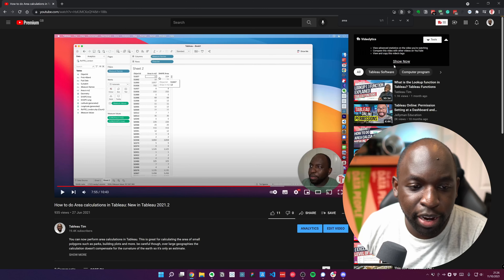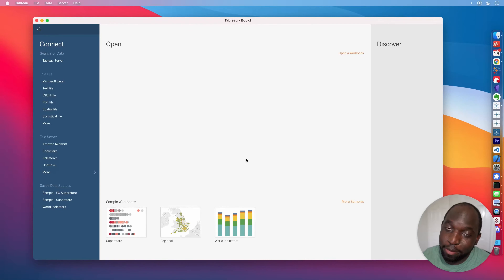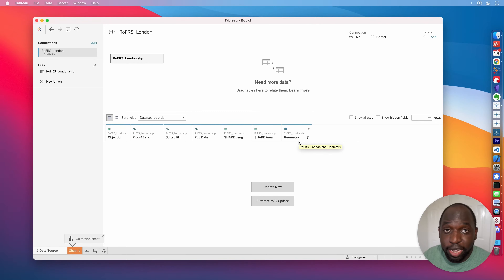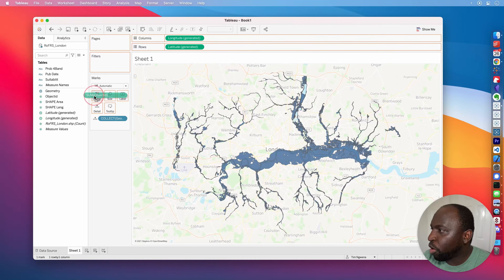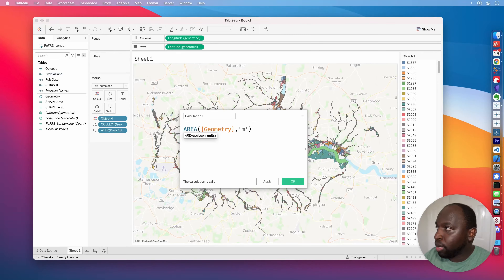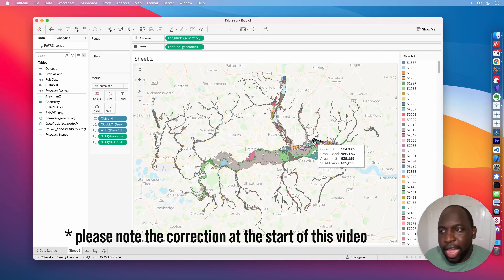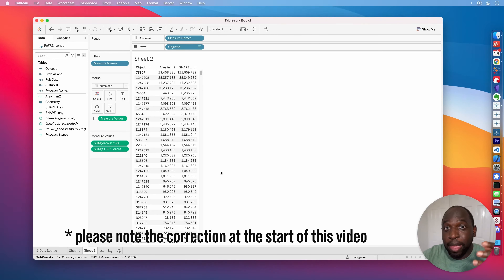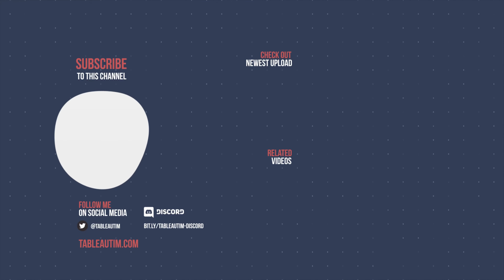How to do Area calculations in Tableau [ with correction ] : New in Tableau 2021.2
Links to posts on the challenge of calculating area and the impacts of projection distortion.

You can now perform area calculations in Tableau. This is great for calculating the area of small polygons such as parks, building plots and more. be careful though, over large geographies the calculation doesn't compensate for the curvature of the earth so it's only an estimate.

"In 2020.2, we're introducing the Spatial Area function. Use the Spatial Area function to find the area of any polygon in a geographic role. For more information."

0:00 Correction
2:54 Video starts here
7:35 How to do the area calculation
9:08 Comparing the calculation to pre-calculated values Share feedback and Suggestions